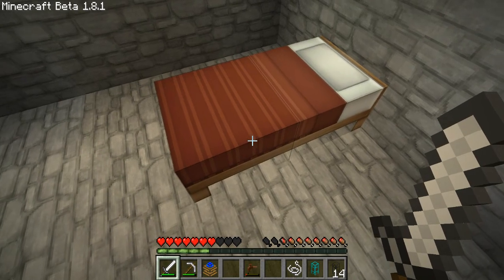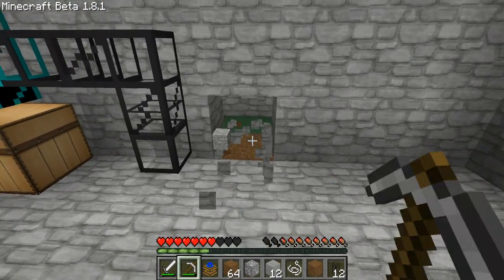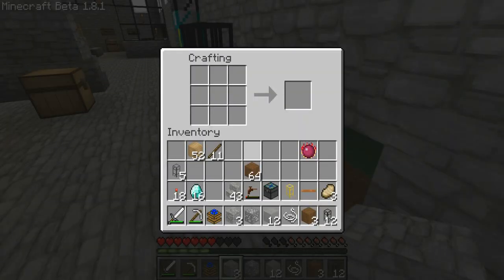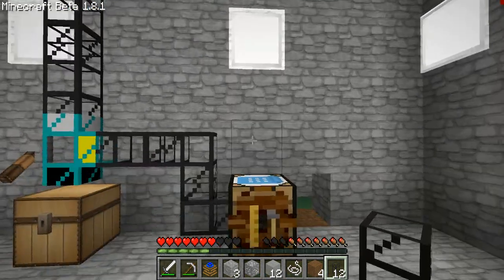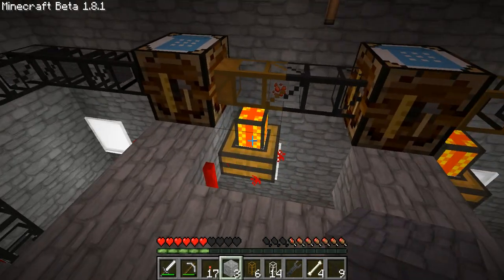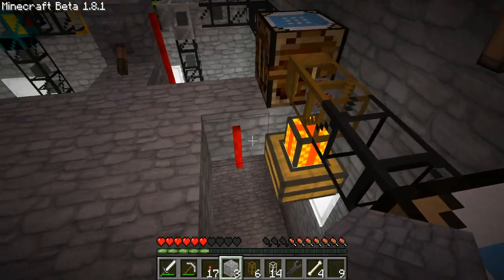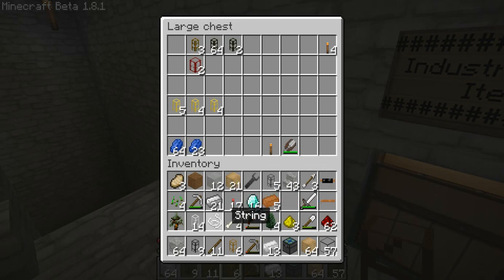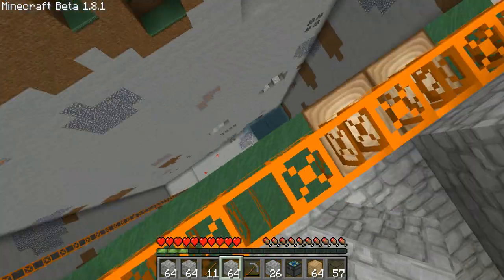MineCraft Lets Play Episode 26 "Diamond Factory Tutorial"